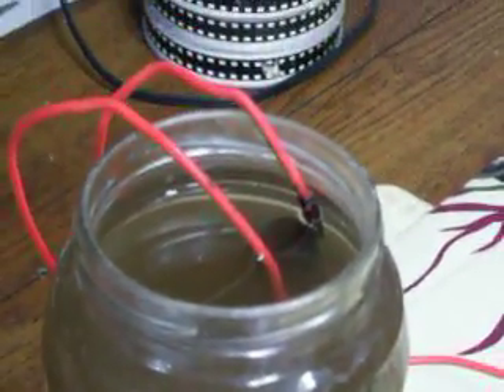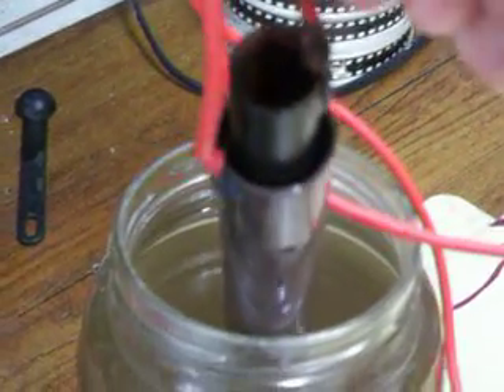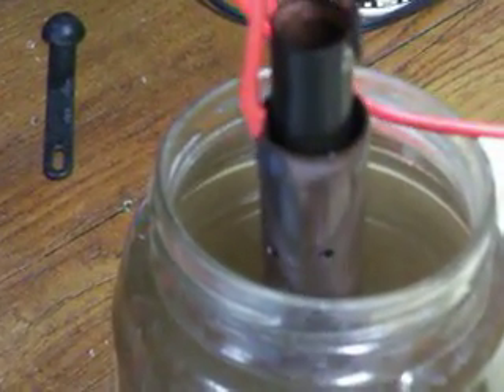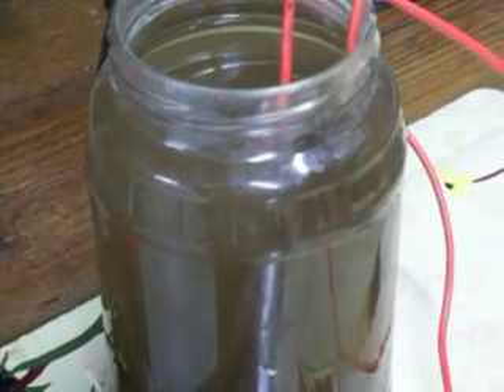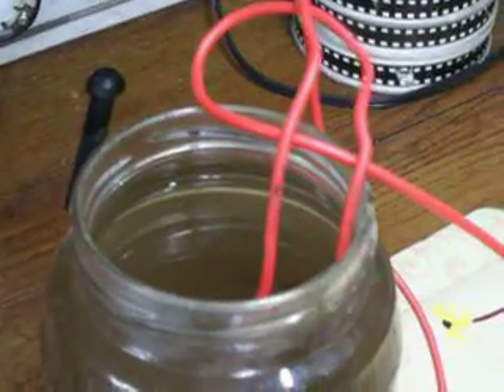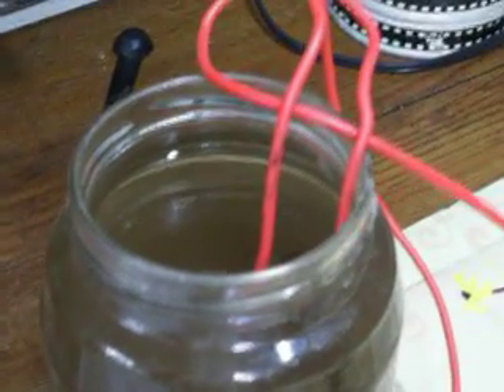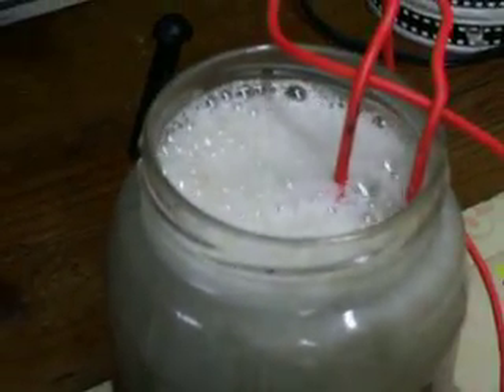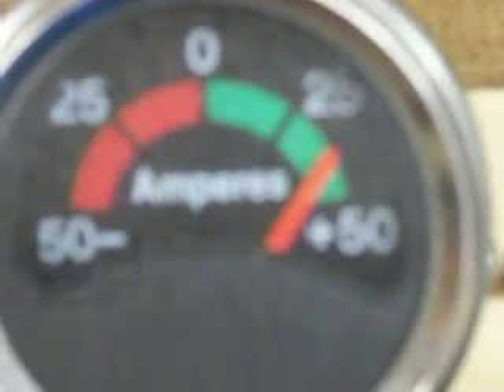hho with copper tubes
little but it puts out a lot of gas bubbles wanted to see what it would do with copper